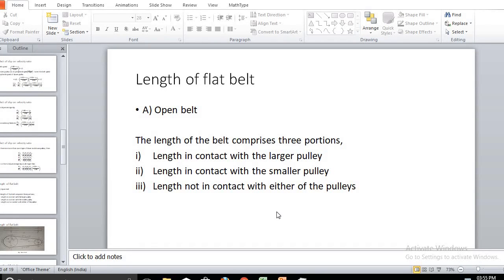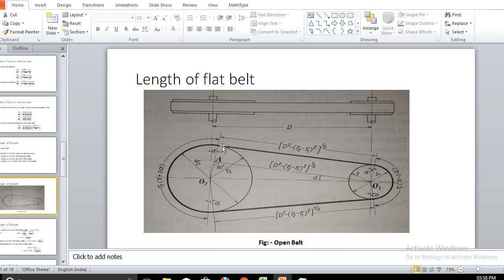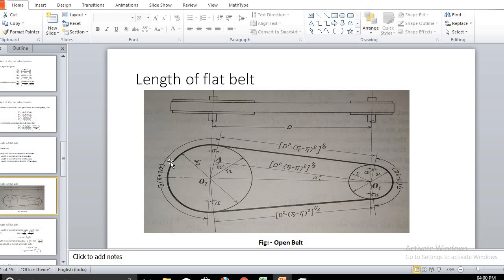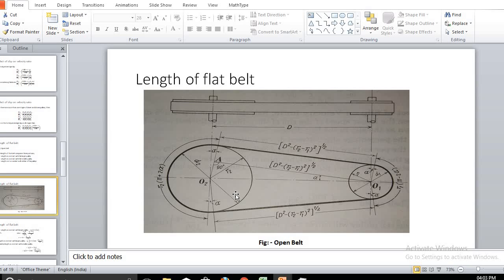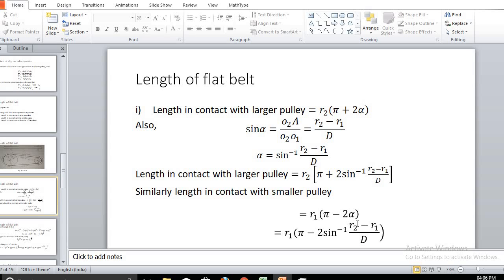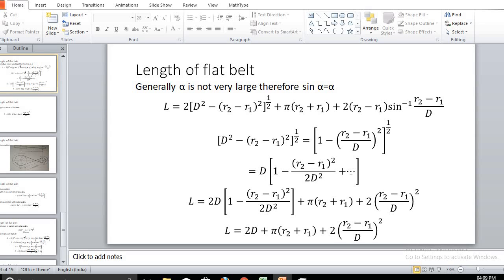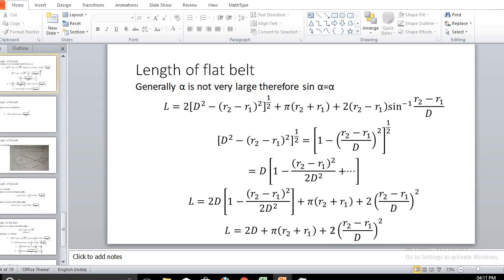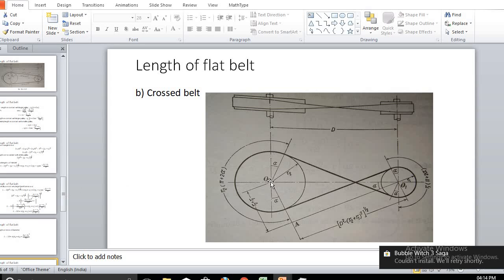Belt drive 2